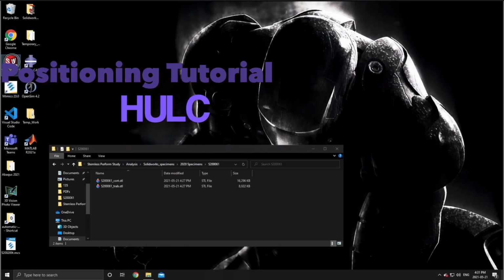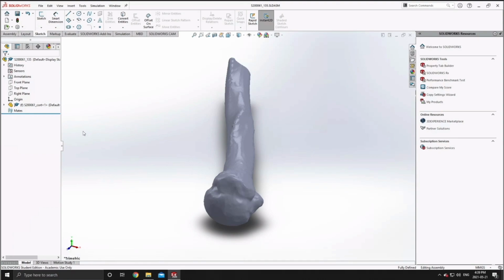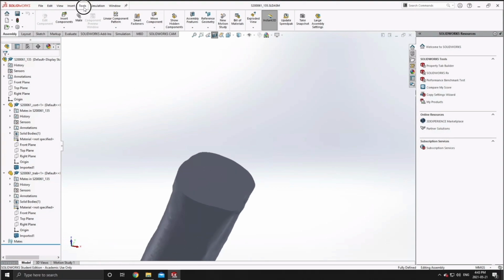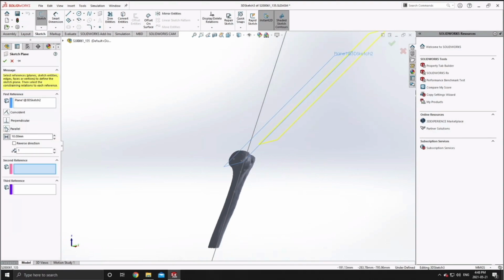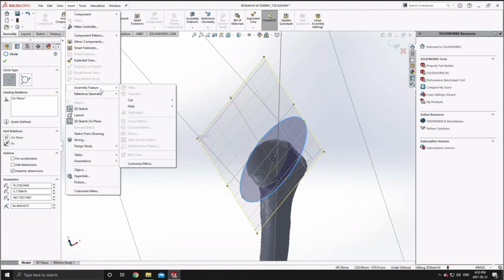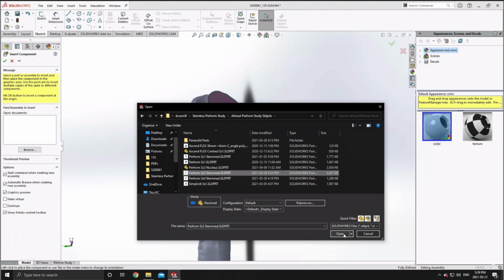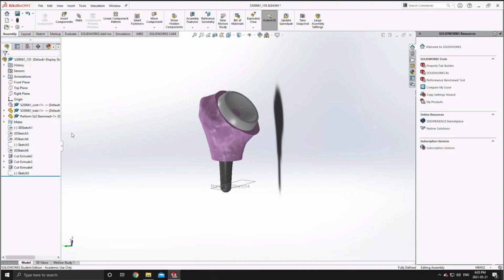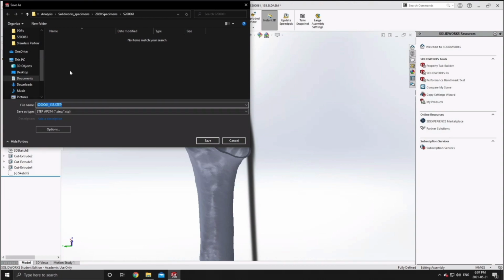Positioning a Humeral Implant in a Mimics Bone Model, and In Silico Bone Resection using SolidWorks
Using SolidWorks to perform resection of a humeral head and positioning of a RTSA prosthetic implant in preparation for FEA.

0:00, From the Beginning
2:00, Creating the Assembly
3:35, Humeral Long Axis
6:40, Determining Retroversion
7:55, Isolating Neck Shaft Angle
9:08, Resection
10:50, Bone Model Simplification
13:30, Implant Positioning